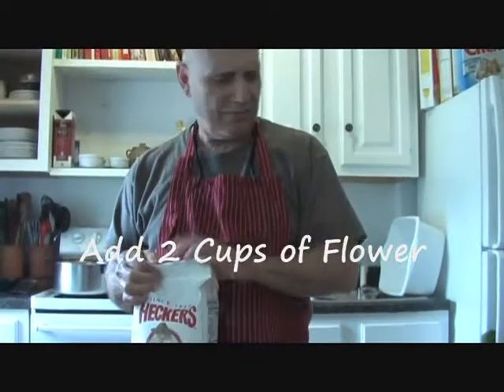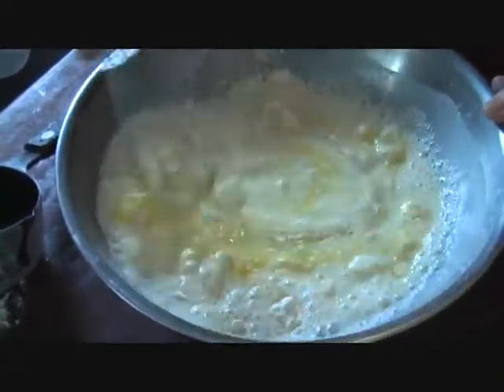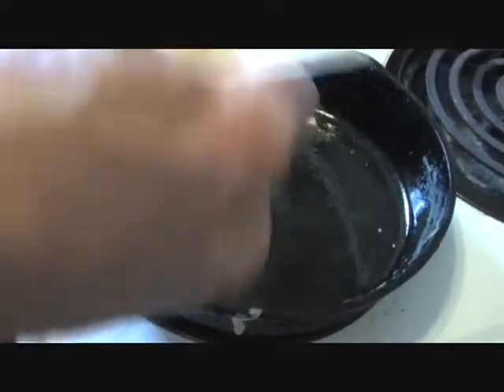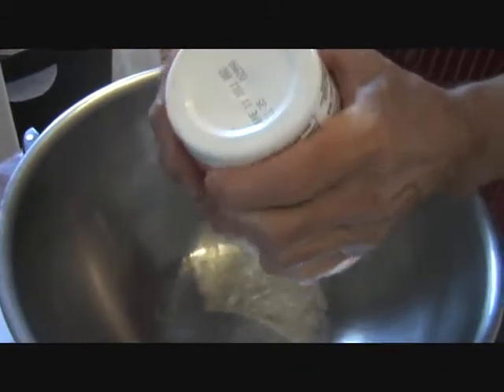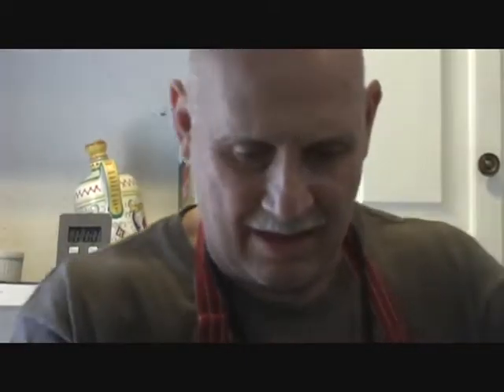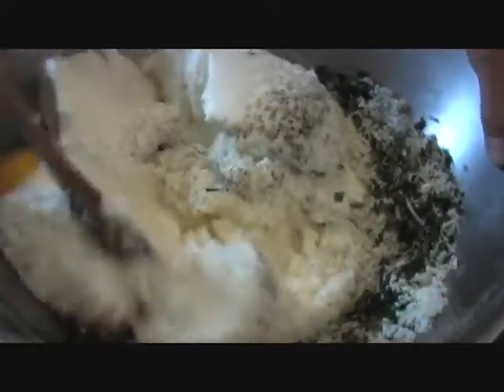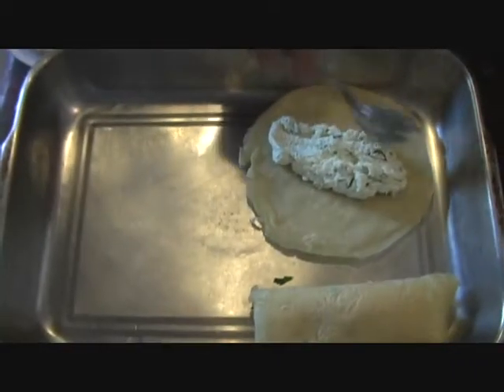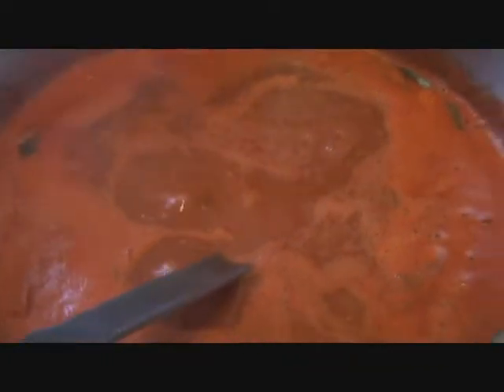Manicotti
Lou Pompilio makes Manicotti on Episode 14 of the second season of his cooking show.